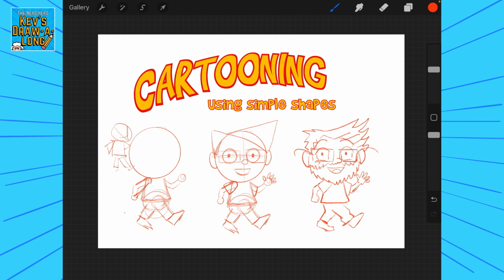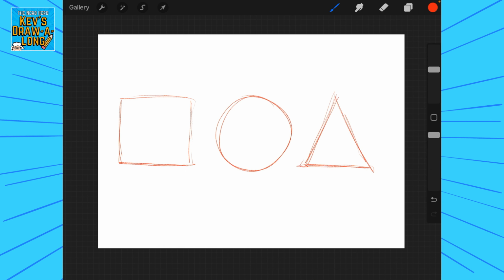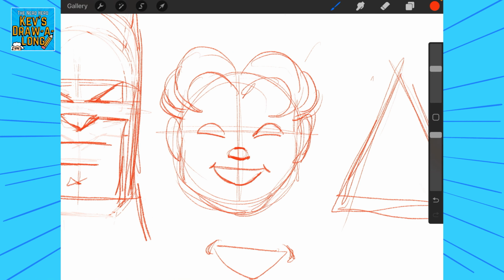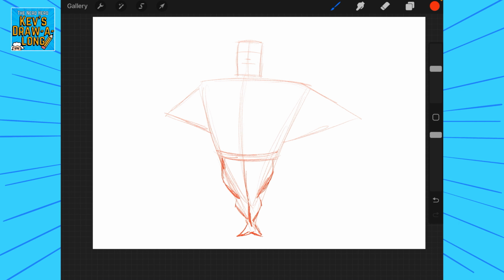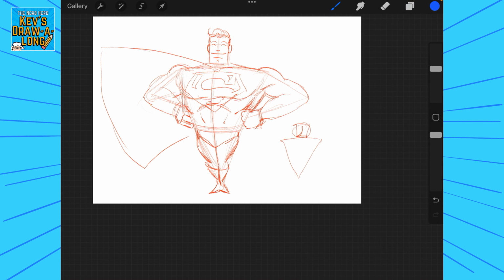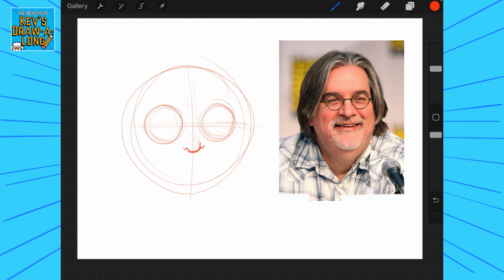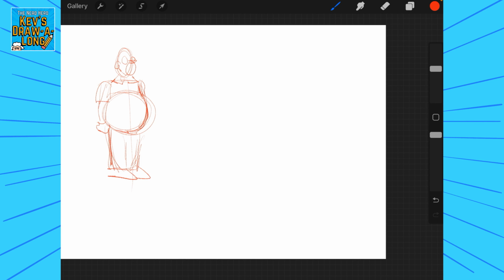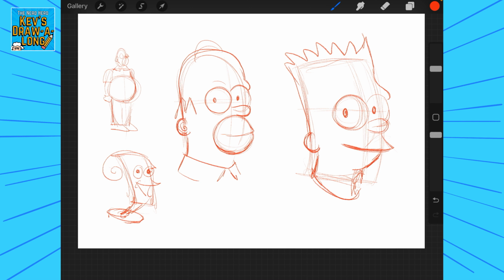Cartooning Tutorial for Beginners (Using Simple Shapes)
This week we going to look at how we can create characters and improve our cartooning skills using simple geometric shapes.

00:00:00 - Intro
00:02:30 - Shape language
00:06:34 - Character heads using shape language (Batman, Robin, Joker)
00:12:03 - (Cartoon) Figure drawing using shapes (Superman)
00:21:00 - Circles (my chibi mascot character and The Simpsons)